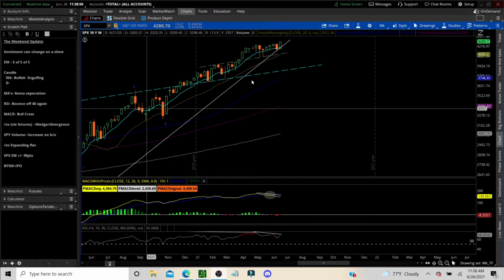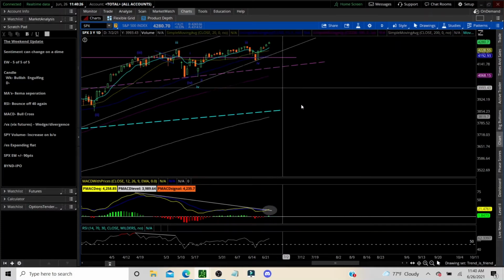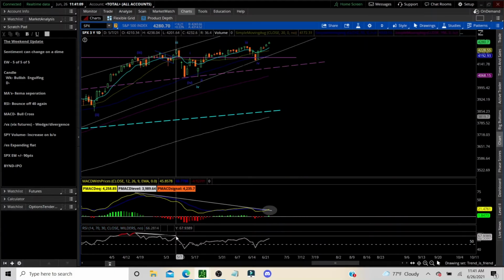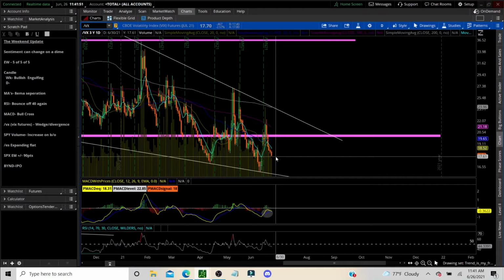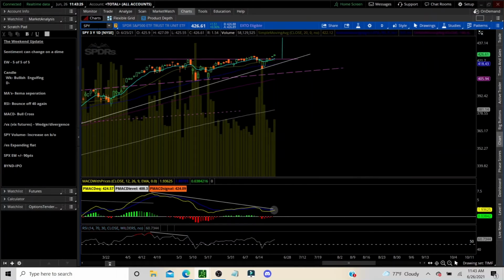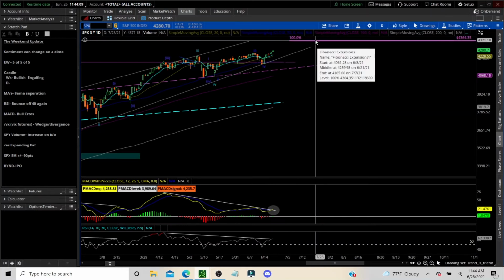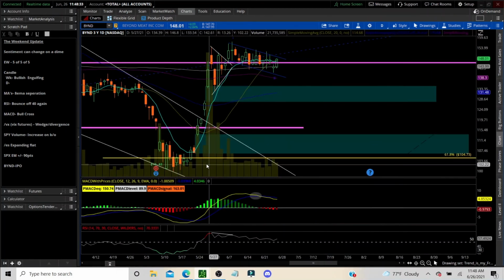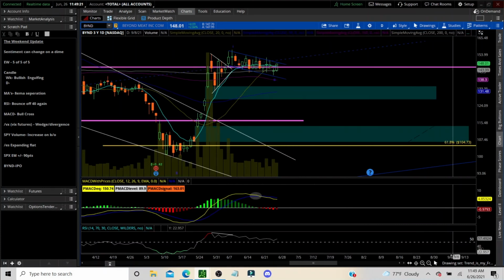WEEKEND UPDATE 6/26/21: HOW HIGH CAN WE GO?! SPX ES SPY VX BYND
In this weekend video we analyze the week using technical analysis to organize the game plan for the week ahead.